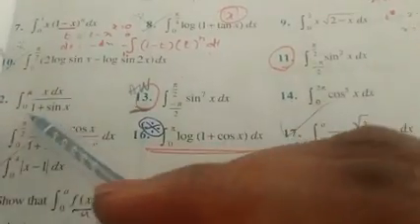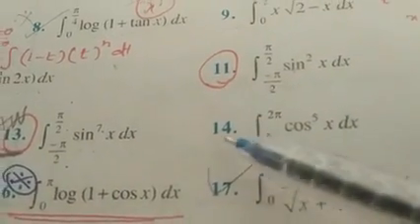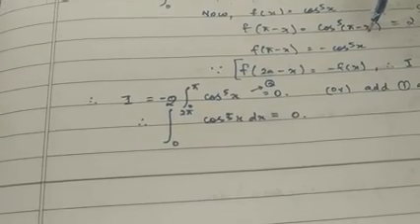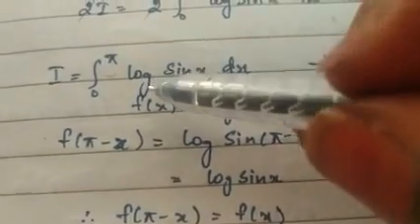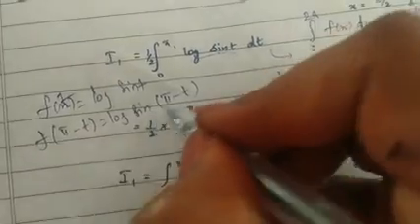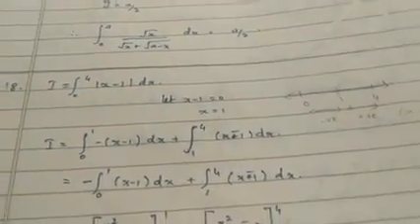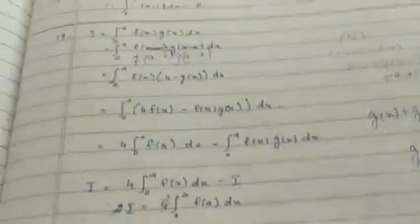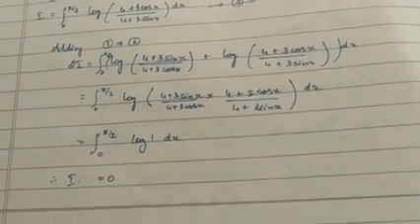Class 12 exercise 7.11 ( part 2)